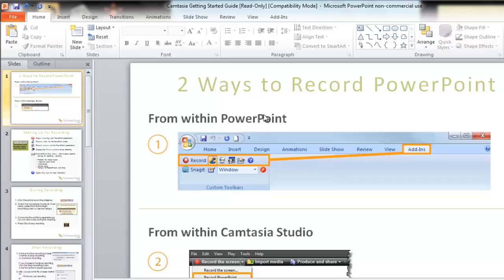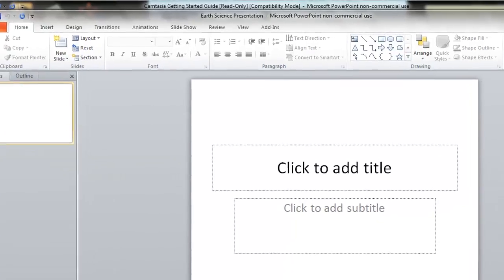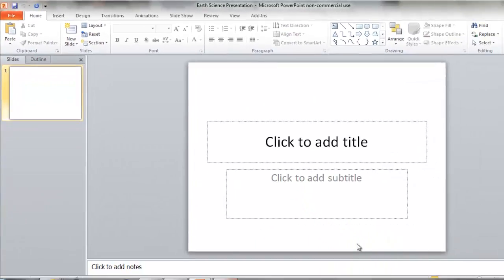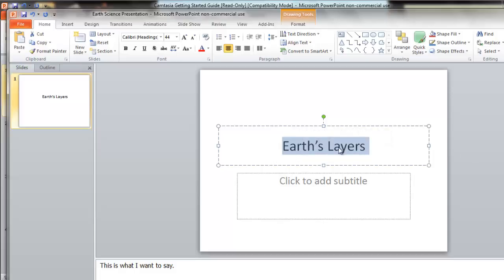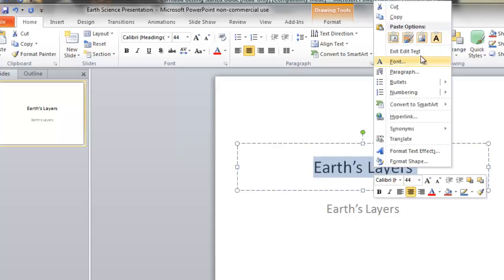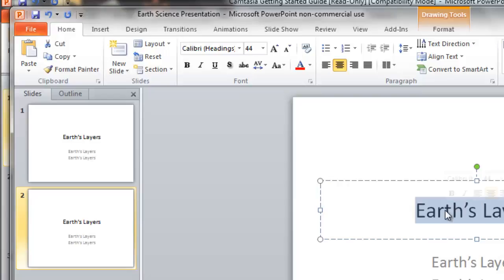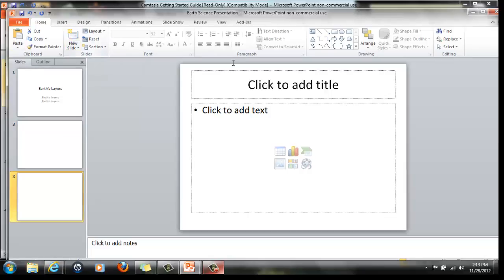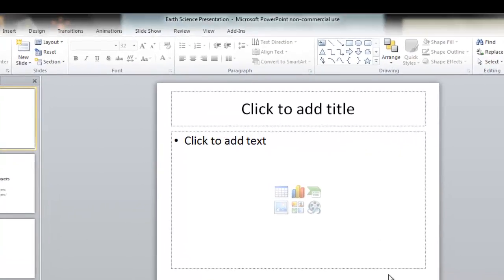Beginner's Tutorial Video 1